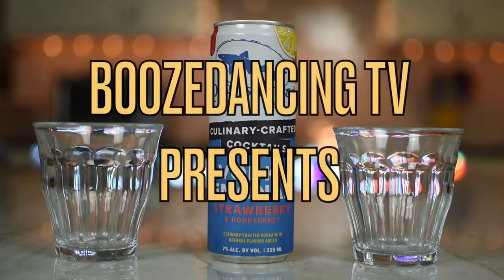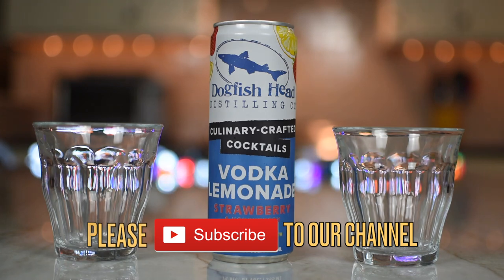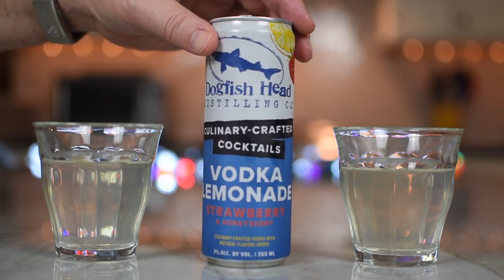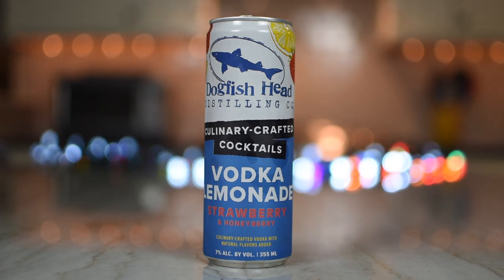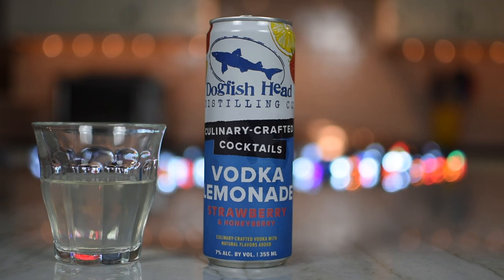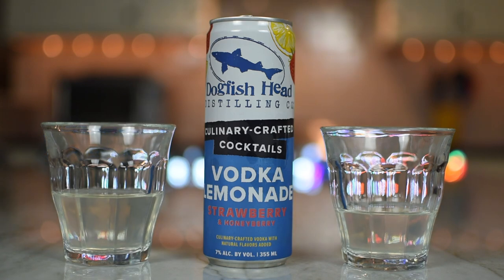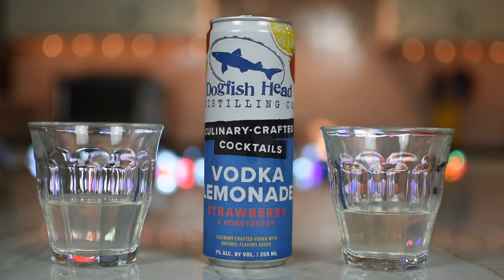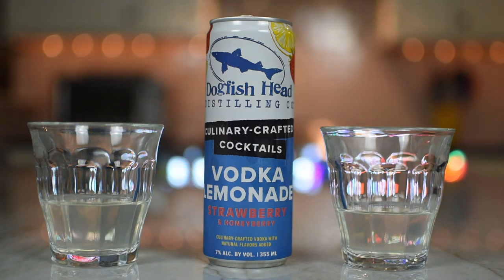Dogfish Head Strawberry and Honeyberry Vodka Lemonade Cocktail Review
A couple of weeks ago, Dogfish Head  sent us a press release announcing the release of three winter warmer beers. Of course we asked for samples, so the three cans arrived safely along with a little something something extra. That little something something was a canned cocktail that they call their Strawberry and Honeyberry Vodka Lemonade Cocktail. This of course promted us to ask:

What the hell is a Honeyberry?!?

Dogfish Head being Dogfish Head, they of course had an answer.

"Wait, what is a Honeyberry?! They're like a cross between a raspberry and blueberry.

Inspired by Sam’s visits to his friend’s honeyberry farm in coastal Maine, this scratch-made cocktail features our vodka distilled with honeyberries, macerated with strawberries and blended with a house-made lemonade.

Light coral in color with a fresh-squeezed lemonade haze, it exudes the well-balanced tartness of fresh-squeezed lemon combined with a sweet berry taste."

As usual, this sounds totally delicious. To find out if it was (and to find out what the honeyberry brings to the party!), click play on the above video.